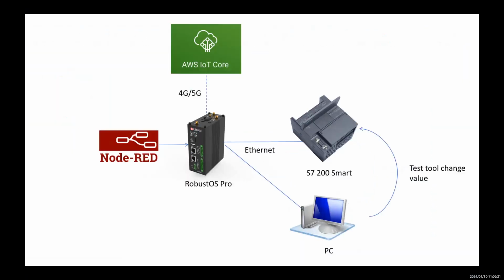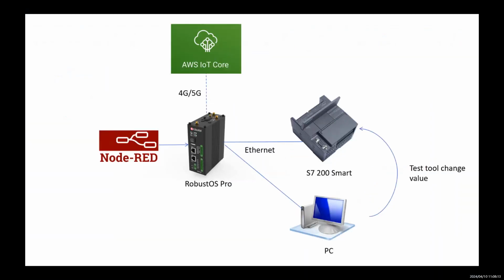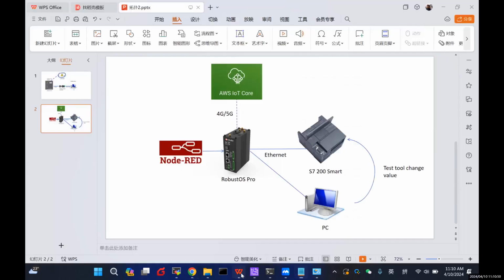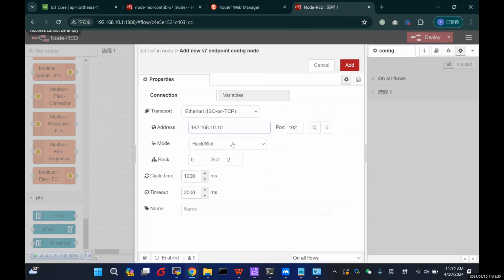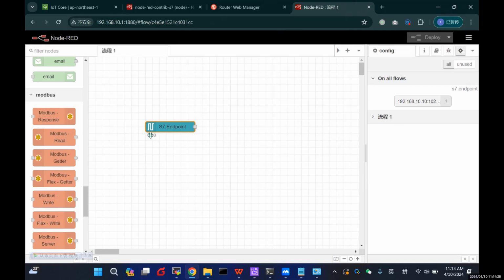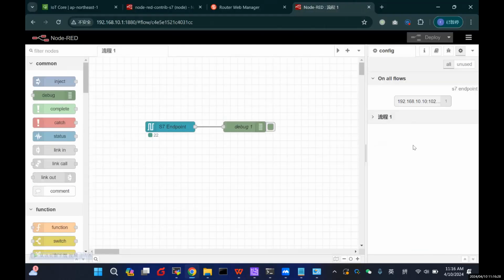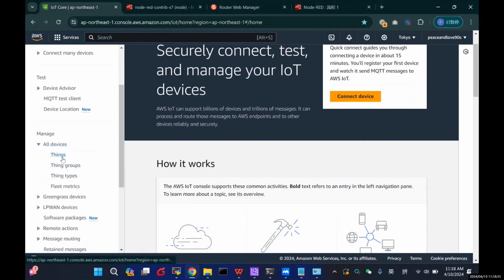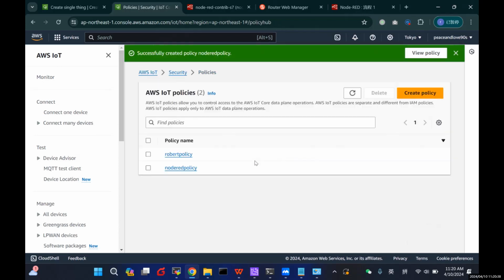S7 To AWS IoT Part1